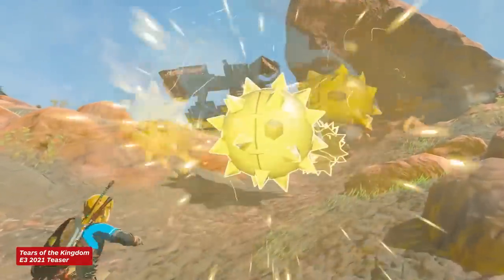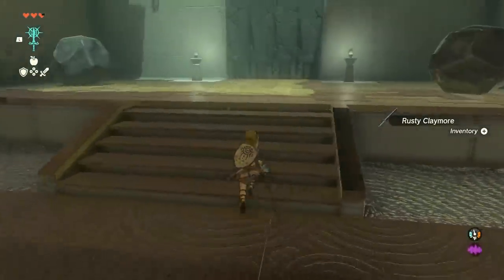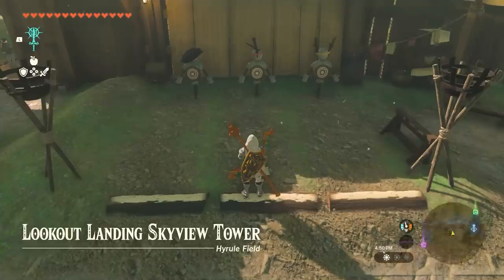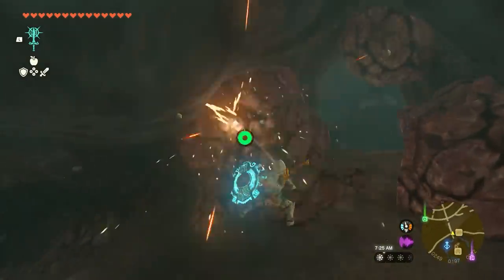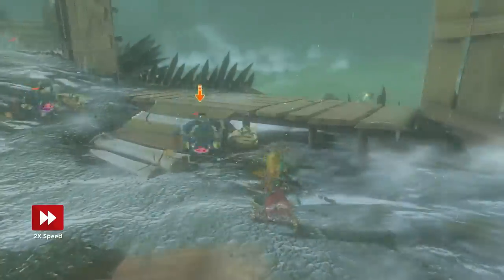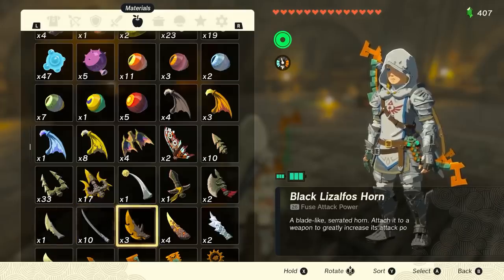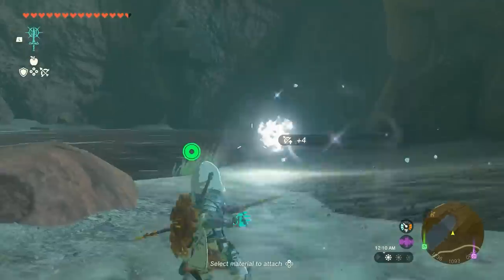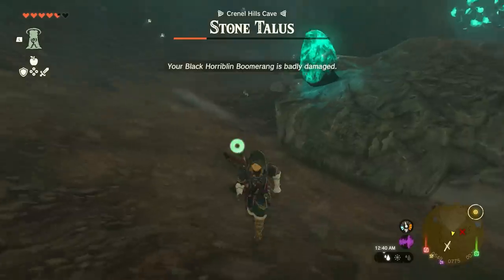The Legend of Zelda: Tears of the Kingdom - Fusion Guide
The gameplay in The Legend of Zelda: Tears of the Kingdom revolves around a brand new set of mechanics that lets you solve problems in creative ways– and one of these new core mechanics is called Fuse. We’re gonna go over the basics of Fusion, and even give a few examples of the kinds of crazy things you can do with this new power. Come for the advice, stay for the best weapon fusions and craziest creations.